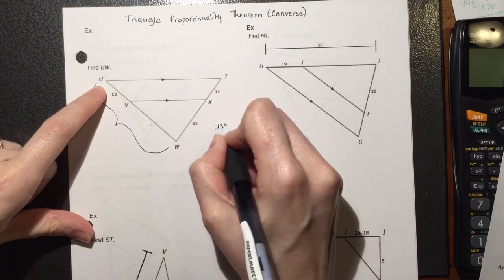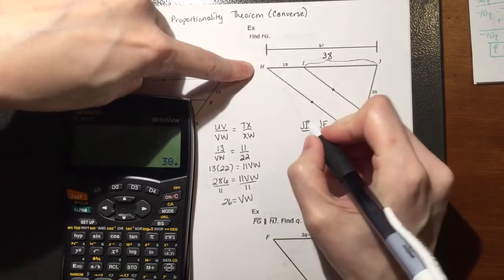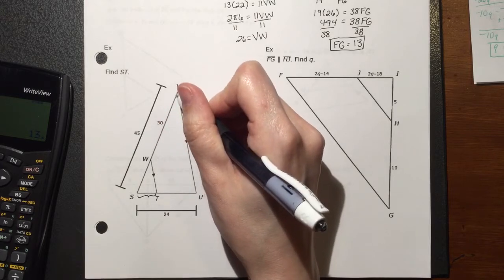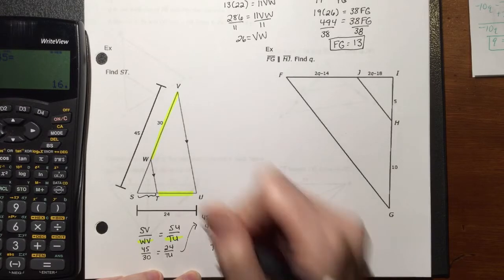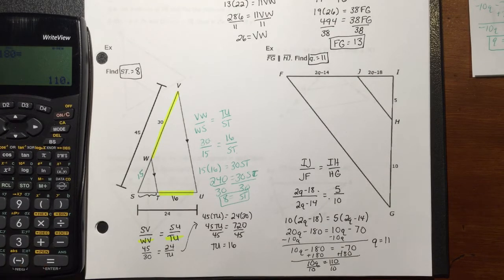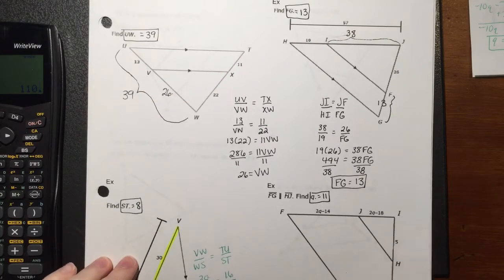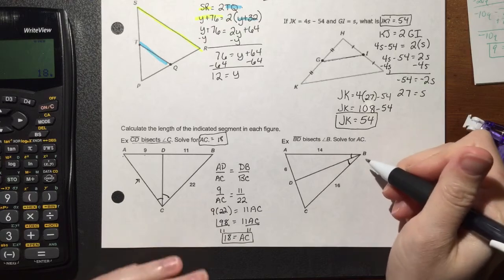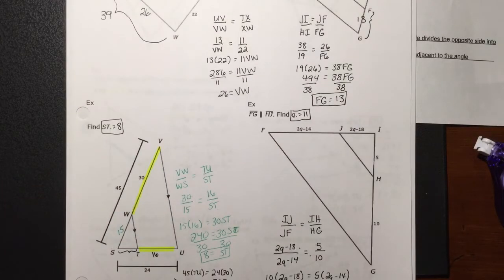Theorems About Proportionality